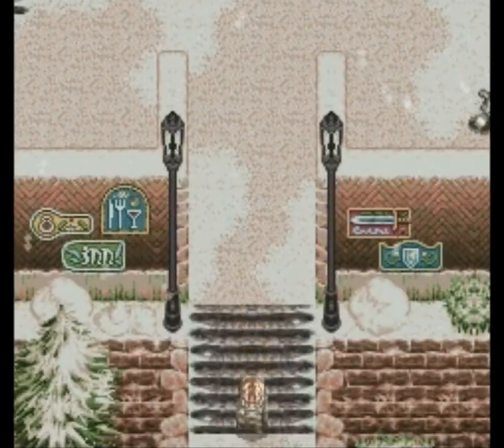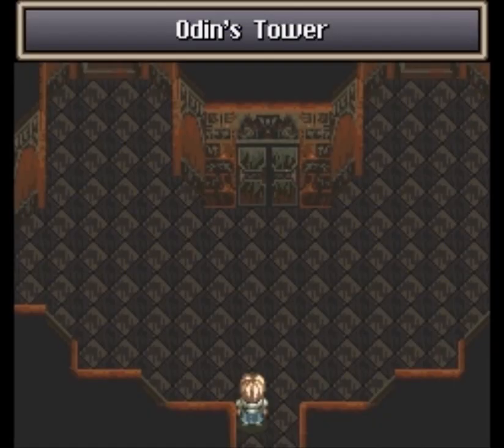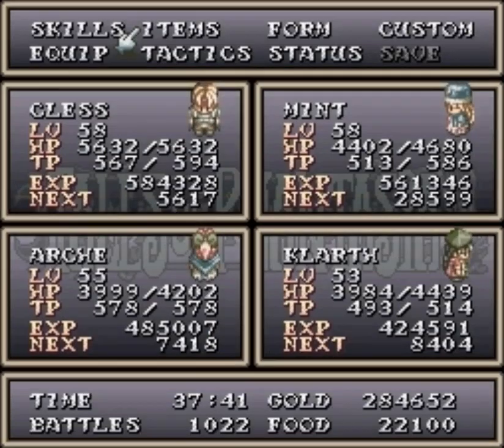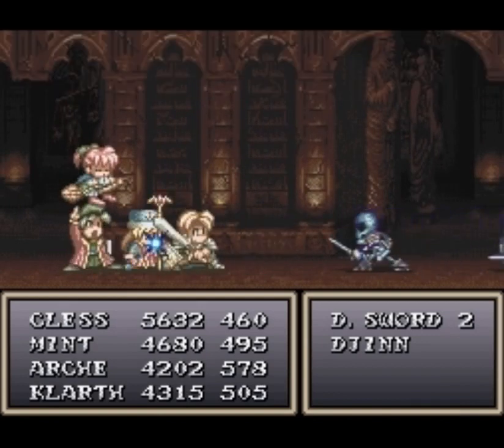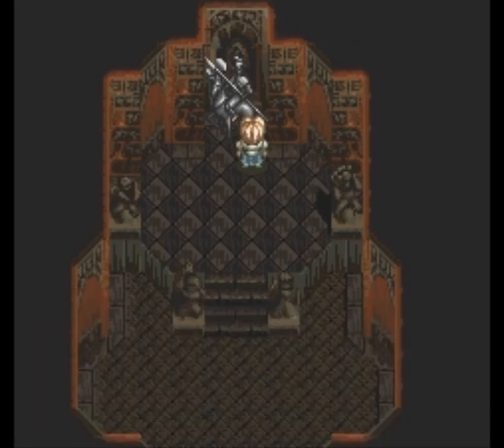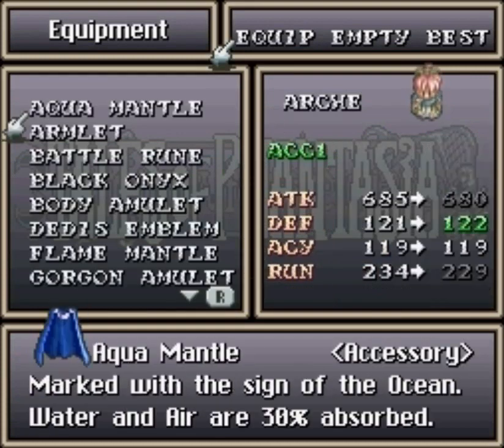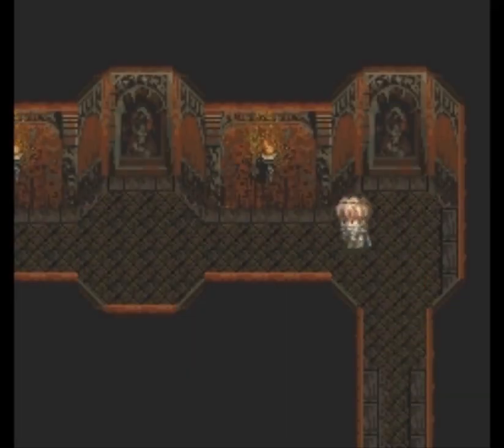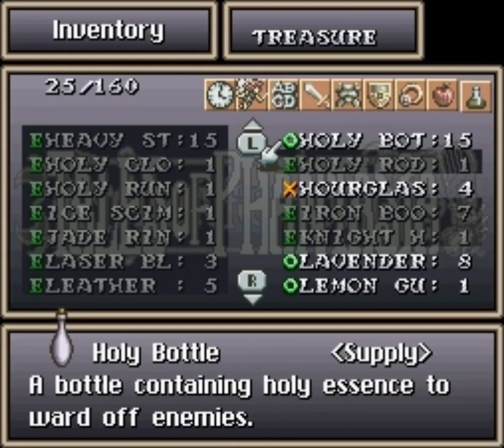Let's Play Tales of Phantasia (Blind) #65: A Song of Ice and Fire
Surprise! Welcome to a brand new blind series. It has been a while since I did something like this, so I would like to invite you to come along on the game that started one of the best series of all time, Tales of Phantasia. Recently, I started getting into this series, and my first introduction to this series was Tales of Graces f. I am absolutely enjoying these games so far. So this will be a blind LP, where I go and play the game without any idea what I am getting myself into. I will not be using a walkthrough guide this time around. I may do that in the future. So what you are seeing are my blind reactions. And I will be doing what I feel like doing, and absorbing this game. And since this is blind, please don't give me any spoilers. However, if you want to tell me about things I missed or did wrong in the Comments below, feel free. Looking forward to this game.

After making our way through the ice cavern and obtaining the mighty Vorpal Sword in the last part, we make our ways to the location of the second weapon needed to defeat Dhaos. This time, we are in basically a molten cavern, and the floor hurts us. Go figure. Guess it is all about the end result.